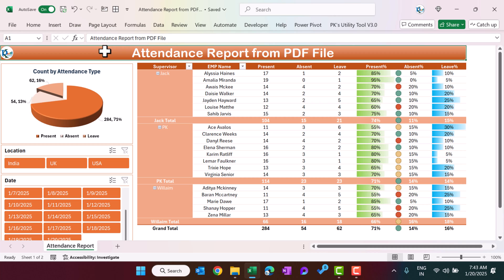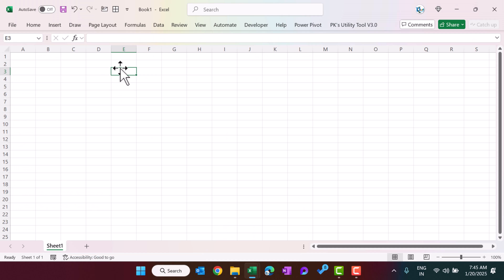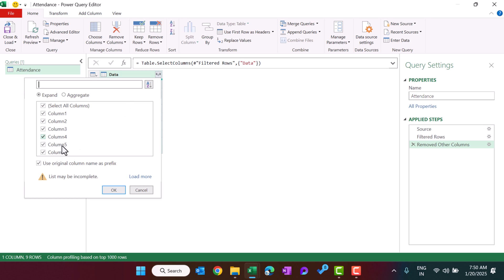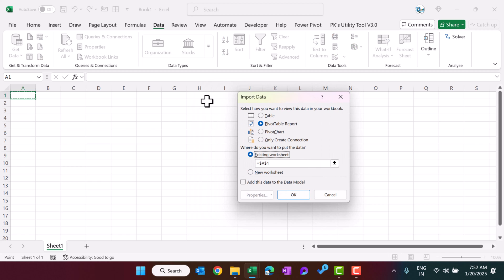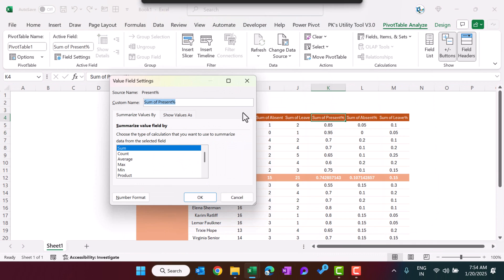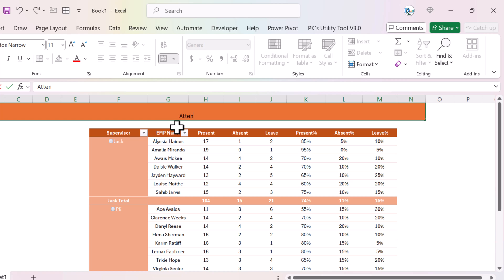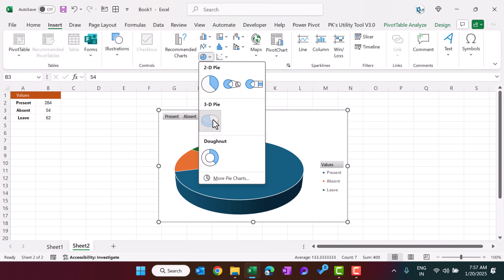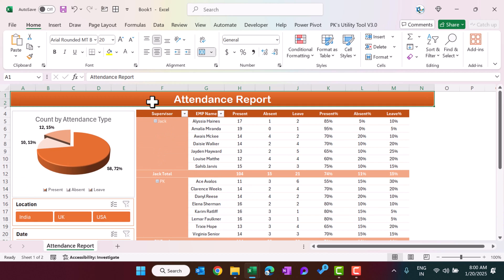Automated Attendance Report from PDF Source File: FREE Download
Hello Friends,

In this video, we have explained how to create an Automated Attendance Report from PDF Source File. We have used Power Query to connect the Excel with PDF.